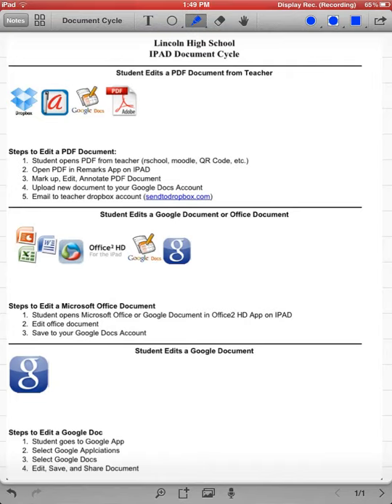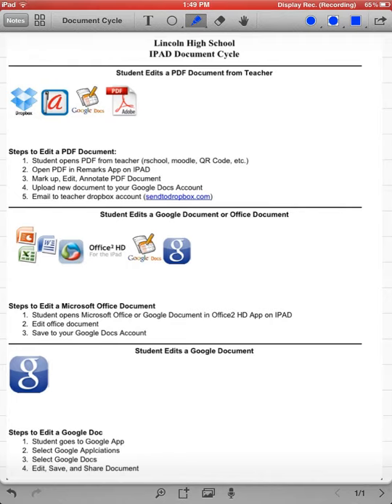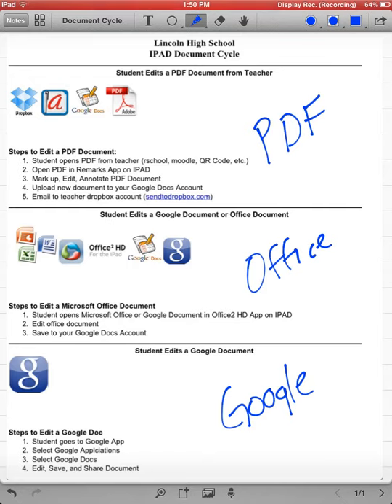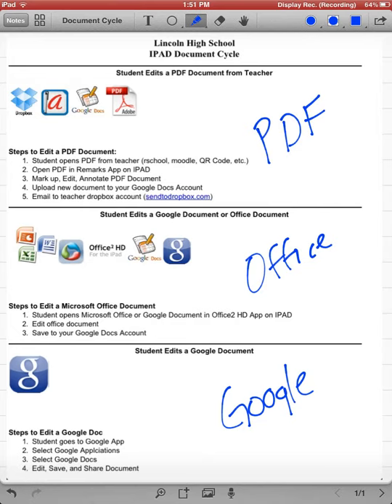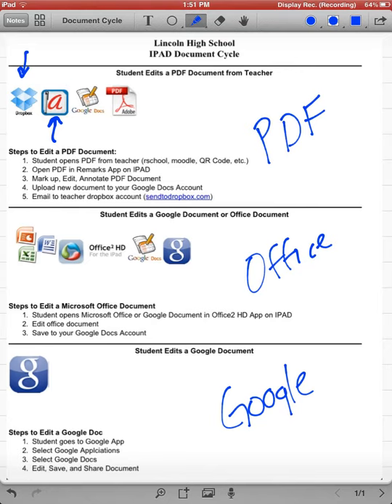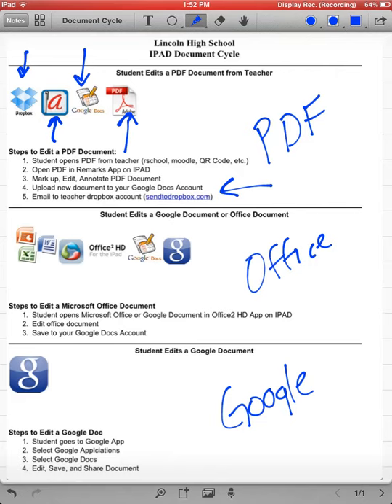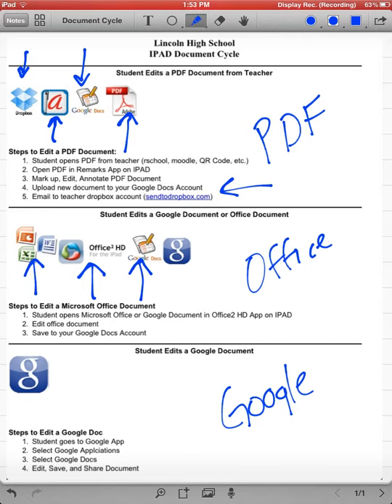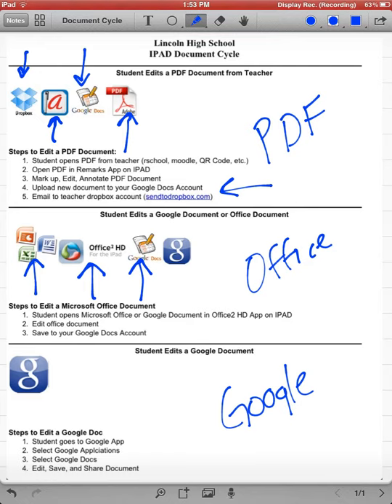Document Cycle for iPad (Lake City)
Intro tutorial to the Lake City E21 iPad initiative document cycle.